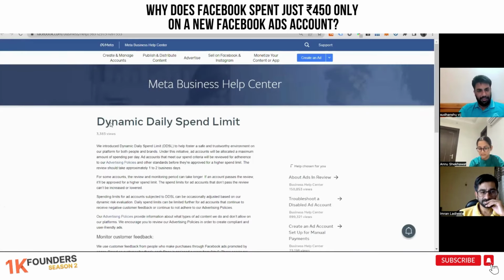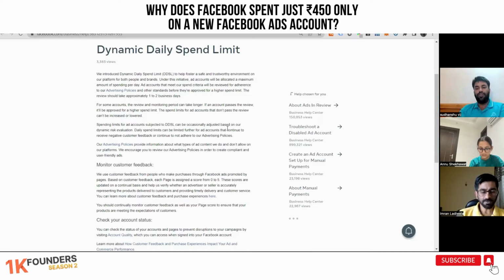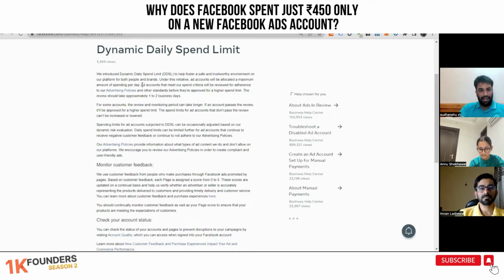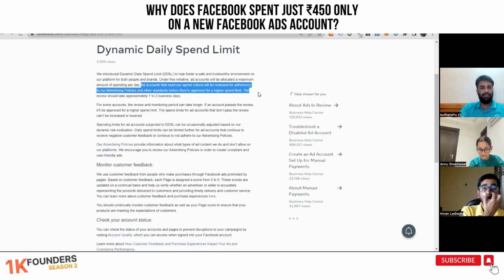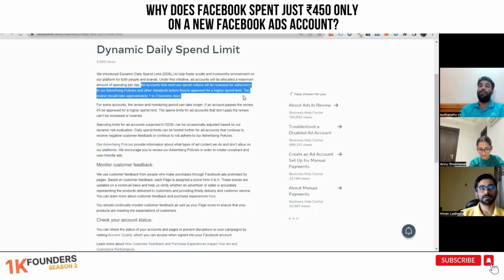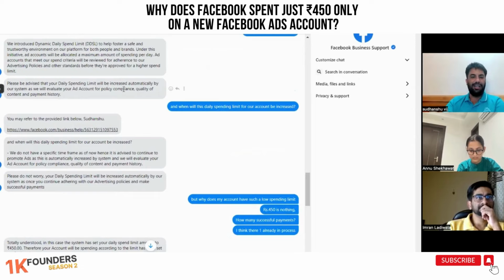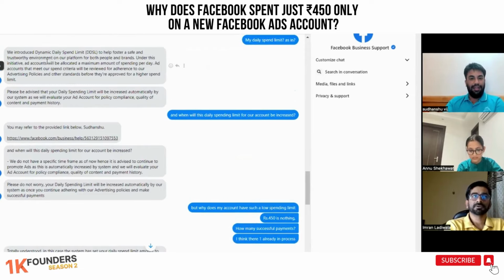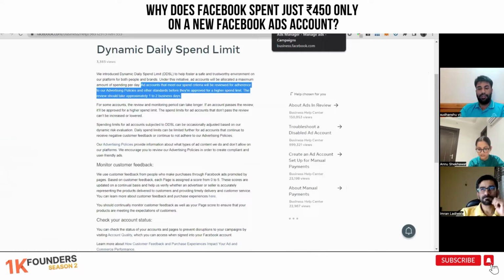How do you check the billing amount on Facebook Ads Manager | 1K Founders Season 2 | Episode 14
If you don't pay your bills, Facebook will first pause your ads. If you still don't pay your bills, Facebook will then block your ad and lastly, will ban your account. Therefore, for healthy business practices, it's important to pay your Facebook advertising bills on time. This is how you check and clear your bills.

We present the 1K Founders show, in collaboration with @Shiprocketdotin